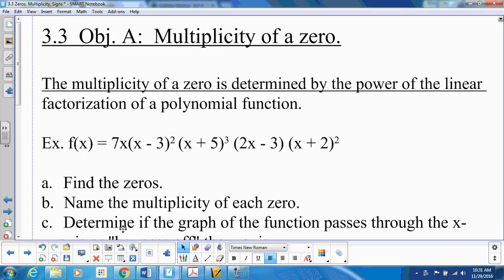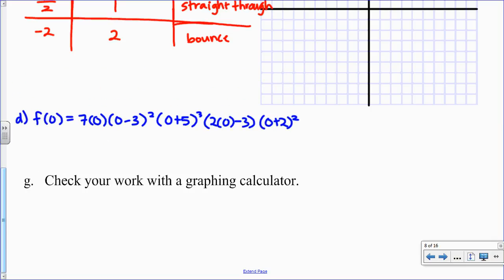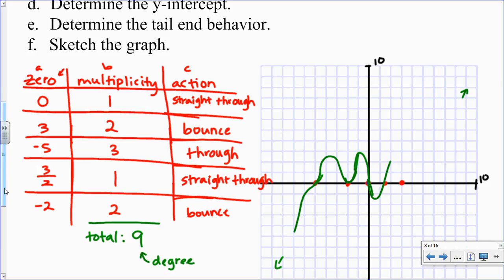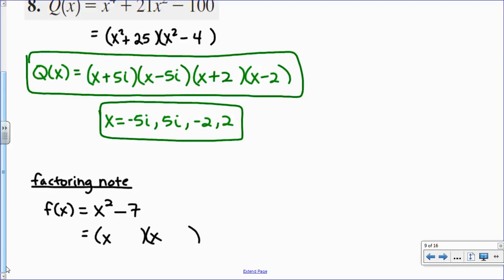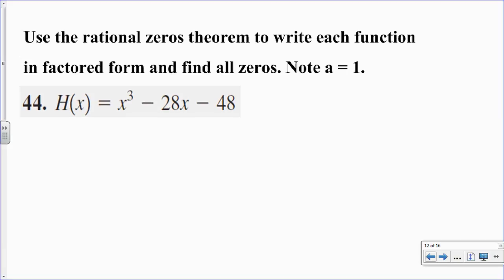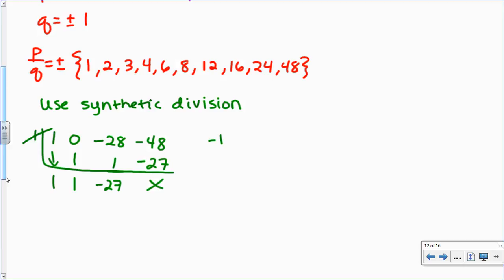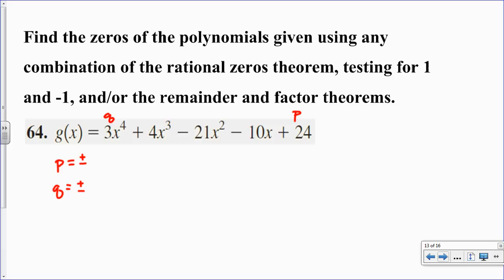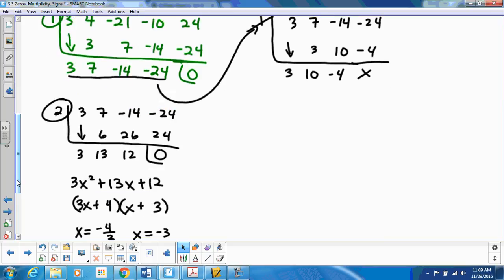Mrs Cecil's 3 3 Day 2 Notes